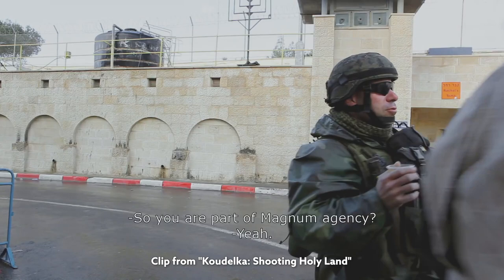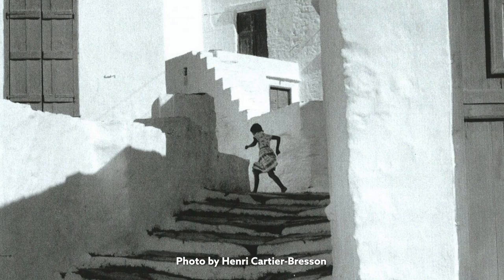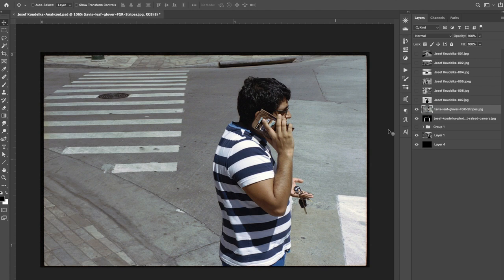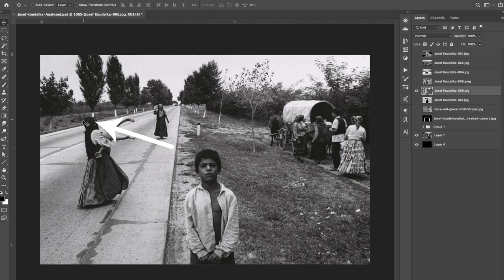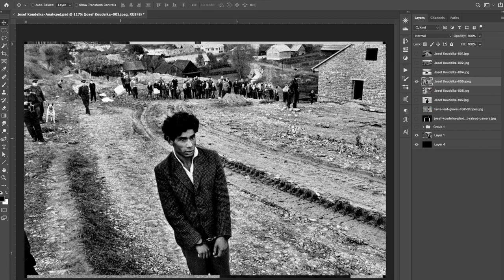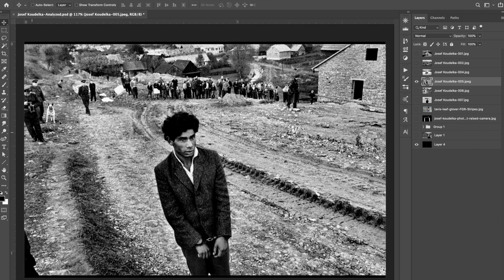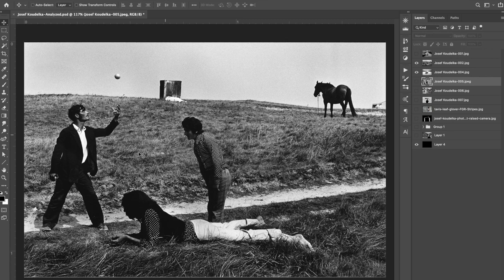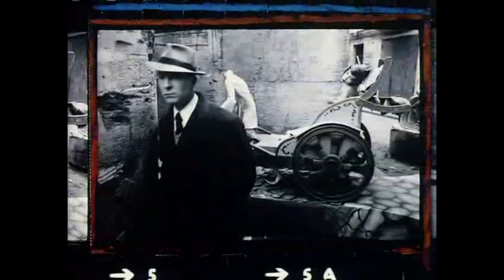Josef Koudelka - ANALYZED STREET PHOTOGRAPHY (Composition & Design Techniques 2021)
Hey everyone, thanks for checking out this analysis of Josef Koudelka. He's a Magnum Photographer that is a living master, and greatly understands composition. In the video you'll learn some of his design techniques and see him in action. Lots of great content to enjoy! Please share if you think other artists will enjoy it!

Topics Covered:
Josef Koudelka
Street Photography
Design techniques
Composition
Gestalt psychology
Arabesque
Figure-Ground Relationship
Aspective View
Magnum Photos